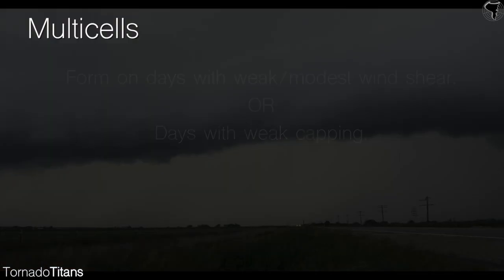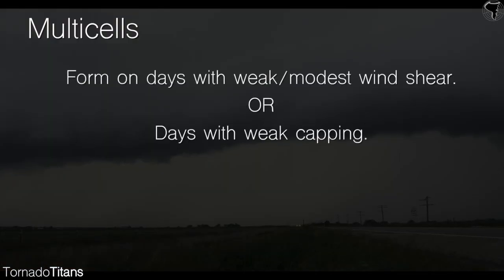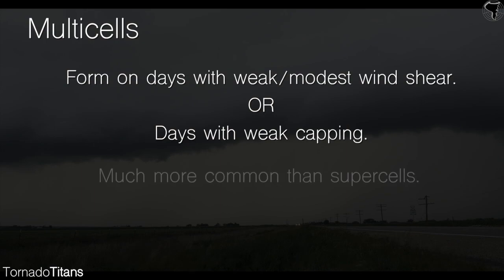What are multicell thunderstorms?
A look at multicells and what threats they bring in terms of severe weather.